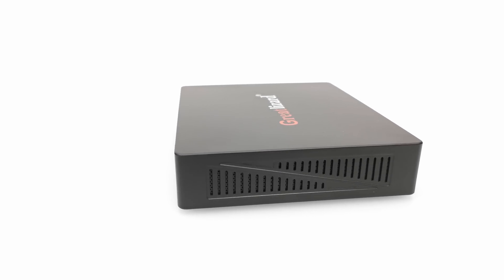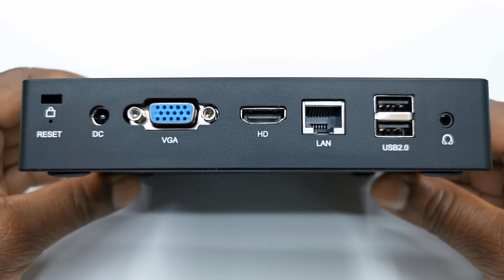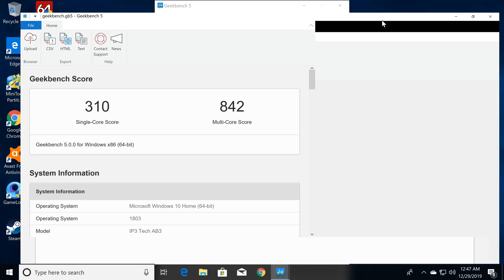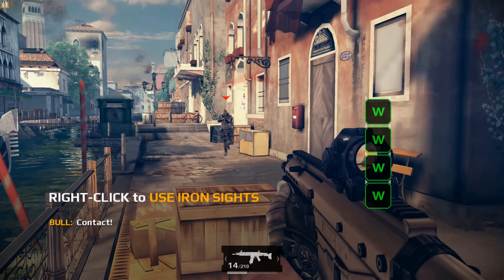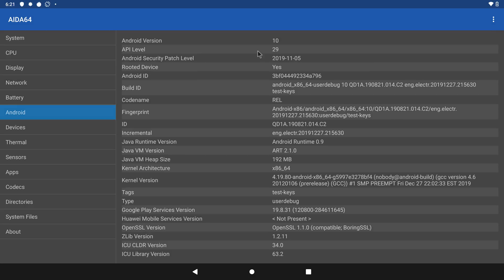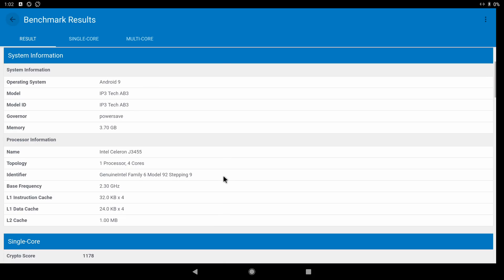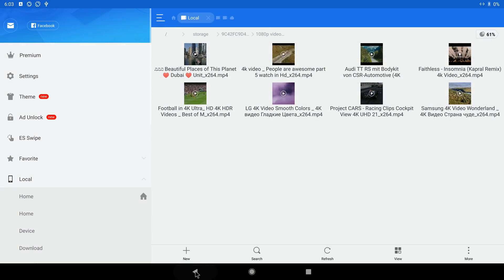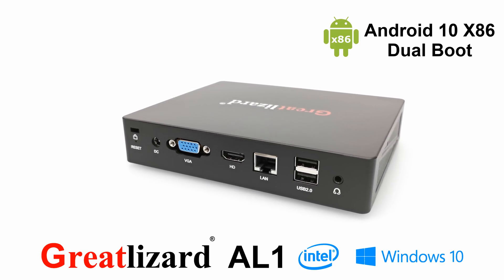Greatlizard AL1 Intel Apollo Lake J3455 Windows 10 Mini PC Review - Dual Boot Android 10 X86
Great Lizard AL1 Intel Windows 10 Mini PC Review.

Hardware

Processor:
CPU: Intel ApoLLO Lake Celeron J3455
Frequency: Up To 2.3Ghz
Cache: 2M

Specification:
Operating System: Win10 (64 bits)
Memory Size: 4GB
Memory Type: LPDDR3
Hard Disk: 64GB
Graphics: HD Graphics 500
Graphics Frequency: Up To 750Mhz
Power Brick: 12V/2A DC

Benchmarks Under Dual Boot Android 9 X86

Antutu - 11509
Geekbench - 1656 single-core / 5033 multi-core
Ice storm Extreme - 1291
SlingShot - 4136
RAM Copy Speed - 7977 MB/s
Internal Storage read/write speed -  487 MB/s read  / 354 MB/s write